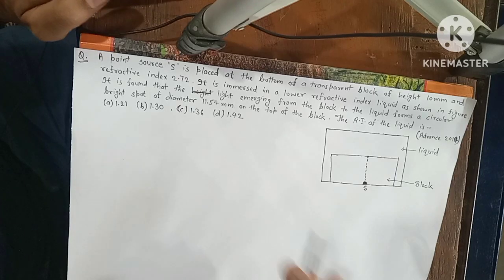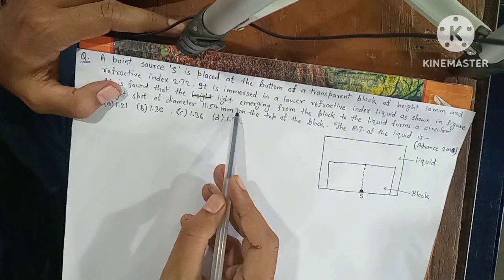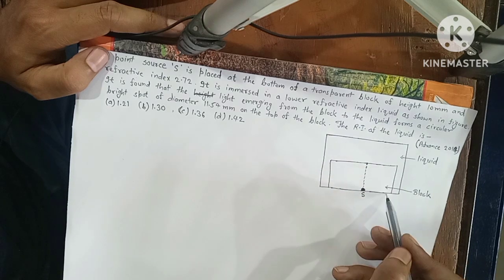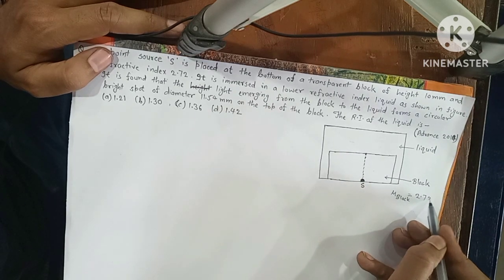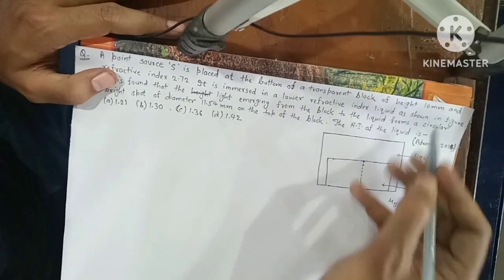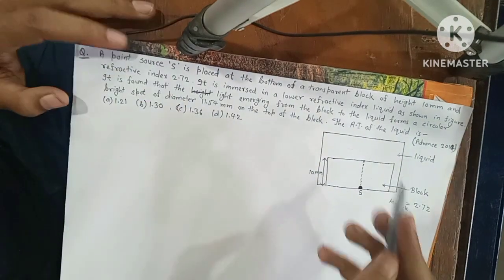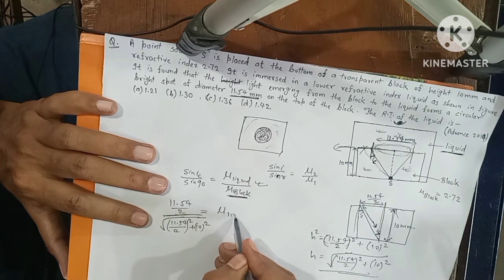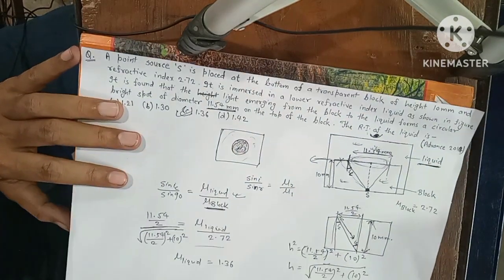jee advance solution (2014) optics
a point source S is placed at the bottom of a transparent block of height 10mm and refractive index 2.72. It is immersed in a lower refractive index liquid as shown in figure